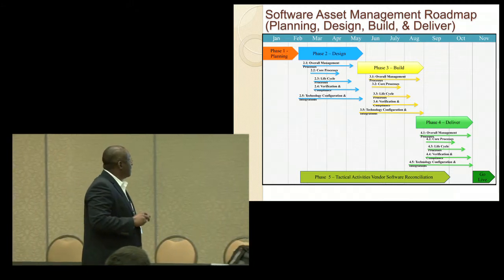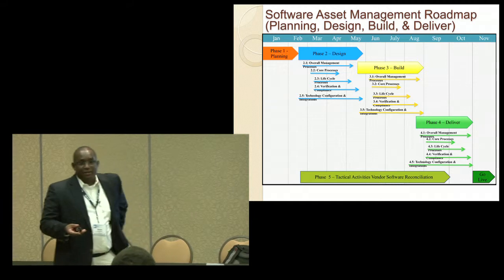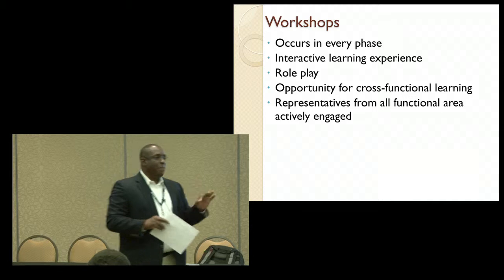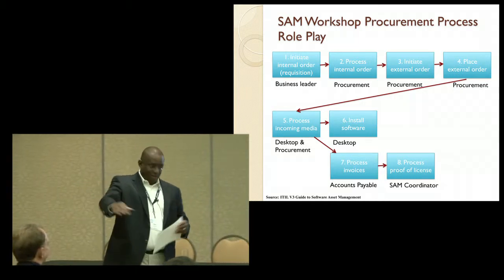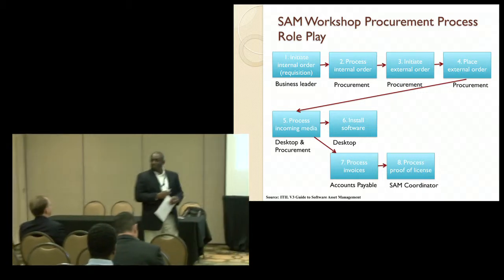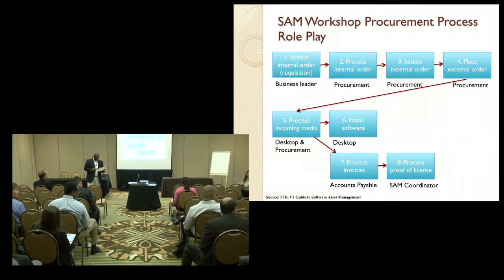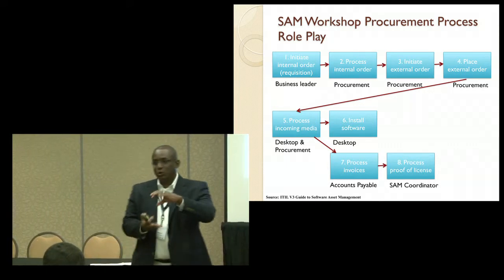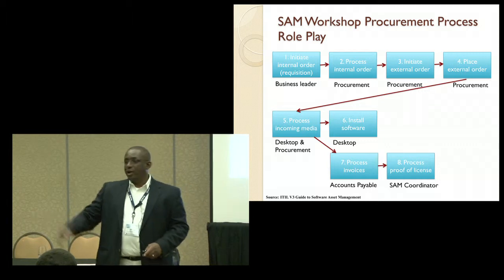Dave Cornelius ORCHESTRATE